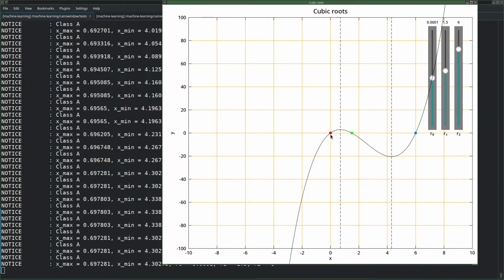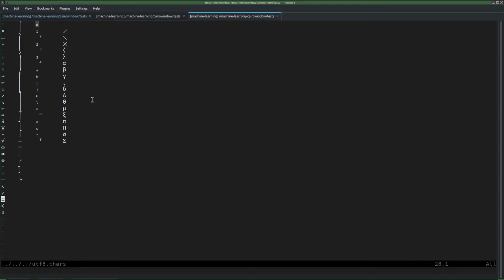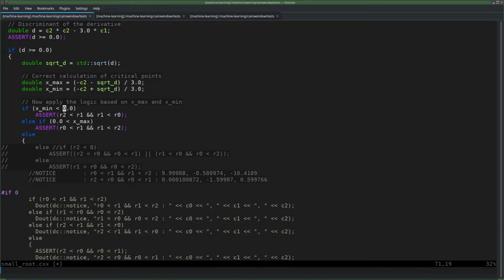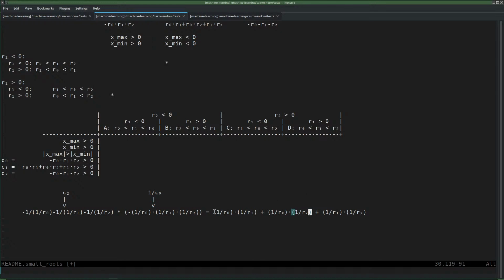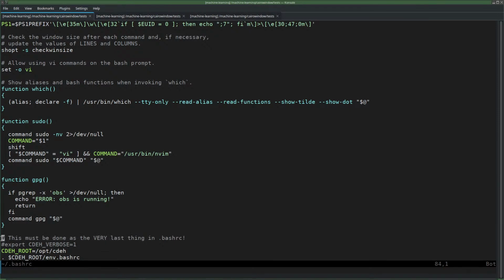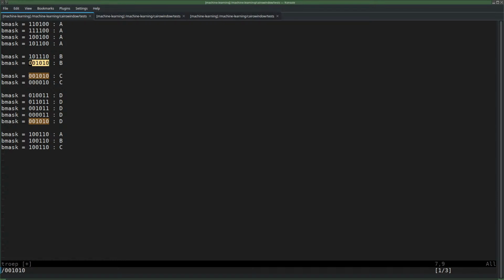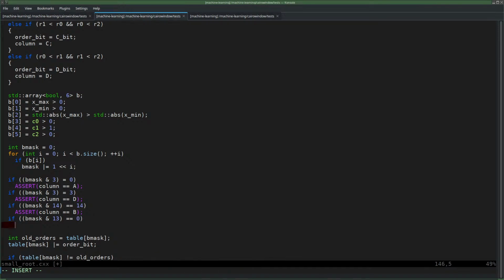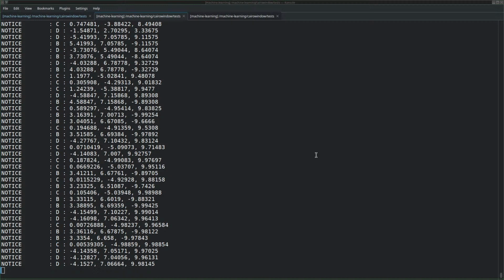C++ - Improving drawing a function using piecewise Bezier Curves.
sub-sub-topic:

This is pretty much fun... how to detect (cheaply) that one of the roots of a cubic is much smaller than the other roots?

Working with complex roots, but real coefficients, we have: P(x) = x^3 + c2 * x^2 + c1 * x + c0, where c0, c1 and c3 real, with the following relation ship with the roots:
c2 = -(r0 + r1 + r2), c1 = (r0 r1 + r0 r2 + r1 r2), c2 = -r0 r1 r2. Where, without loss of generality we sort the (otherwise indistinguishable) by absolute value: |r0| ⩽ |r1| ⩽ |r2|.

Note that with all real coefficients, complex roots come in complex conjugate pairs: if one root is α + 𝕚 β then the other is α - 𝕚 β. This allows us to generate all types cubics by starting with their roots and then calculating the coefficients.

sub-topic was:

It turns out that a different algorithm is necessary when one of the roots on the cubic is must smaller than the others (or two of them are much smaller than the third one). Going to investigate this.